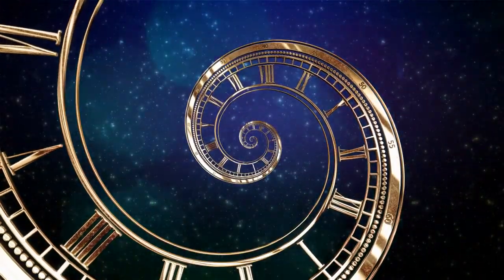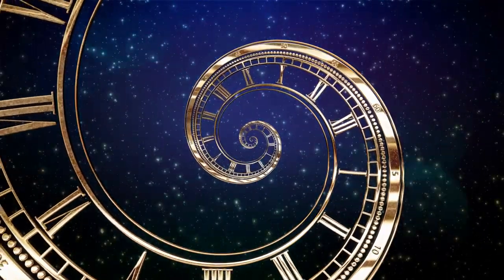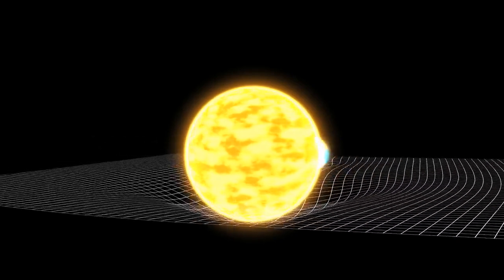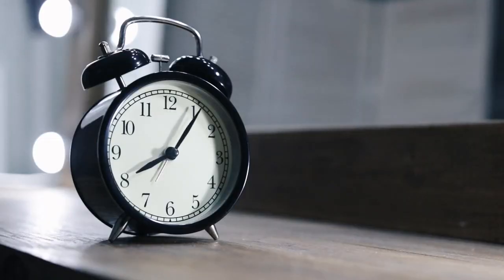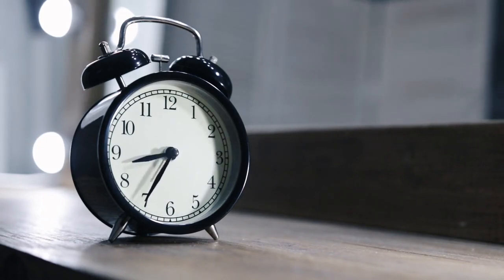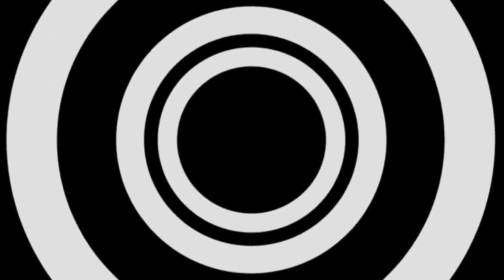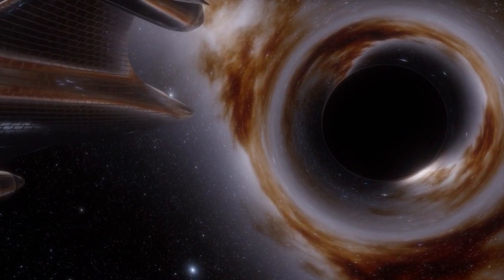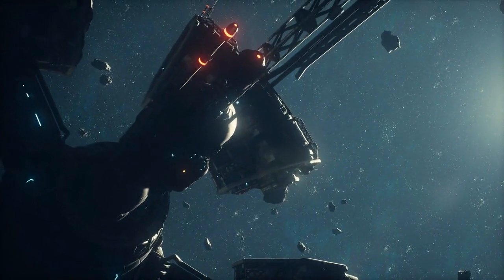Quantum Time Travel: Unraveling the Paradox of Time / Poisonous Science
"Quantum Time Travel: Unraveling the Paradox of Time" is a thrilling journey through the fascinating world of time travel, quantum physics, and the mind-bending paradoxes that arise when these two concepts intersect. In this intriguing exploration, we dive deep into the mysteries of time, from the fundamental nature of the fourth dimension to the ethical and philosophical dilemmas posed by the possibility of altering the past.

This script takes you on a captivating adventure, unraveling the science behind time travel. We delve into topics such as the arrow of time, the Grandfather Paradox, the theory of relativity, black holes, and the quantum realm. With a focus on the intersection of quantum mechanics and time manipulation, we examine the theories, experiments, and research that could one day lead to the realization of time travel.

As we journey through this script, you'll discover the concept of closed timelike curves, the many-worlds interpretation, and the potential for quantum time machines. We'll also delve into the ethical and philosophical considerations surrounding time travel, challenging your perspective on the consequences of altering the past.

"Quantum Time Travel: Unraveling the Paradox of Time" is not just a scientific exploration but a thought-provoking adventure that will leave you pondering the possibilities and implications of manipulating time. With its thrilling content, this script invites you to step into the realm of the unknown, where the mysteries of the fourth dimension await, ready to be unlocked by future generations of brilliant minds. Get ready to embark on a captivating journey through the corridors of time and explore the boundaries of human understanding.

Quantum time travel
Paradox of time
Time manipulation
Quantum physics
Time travel theories
Grandfather paradox
Quantum mechanics
Wormholes
Black holes
Many-worlds interpretation
Time dilation
Causality violation
Temporal journey
Entanglement
Closed timelike curves
Space-time
Einstein's theory of relativity
Time machine
Time travel research
Ethical dilemmas